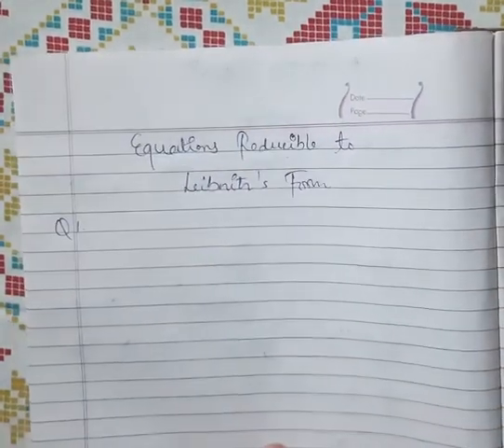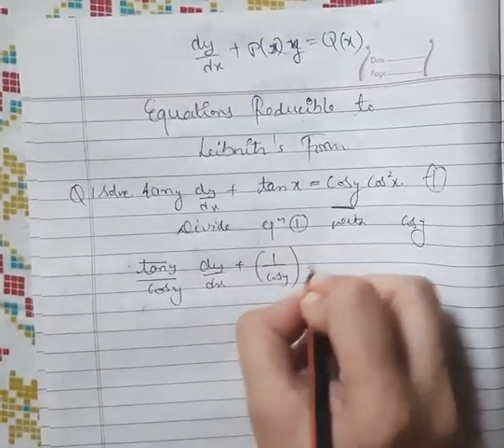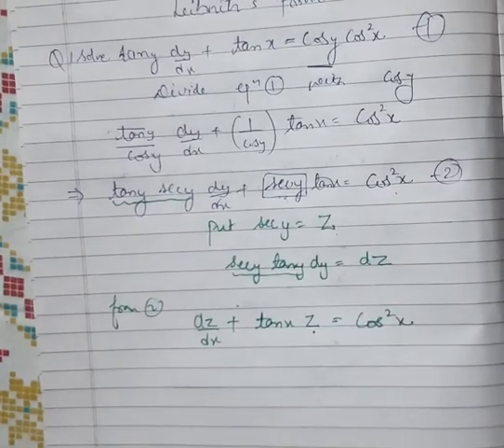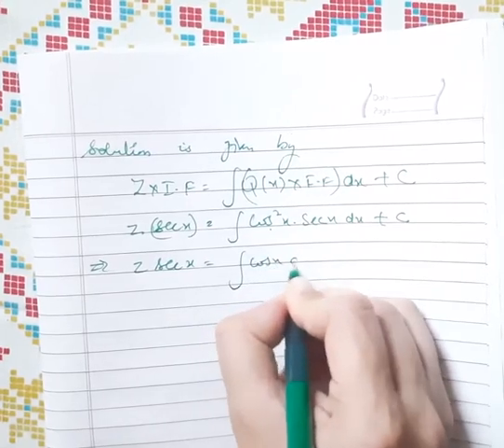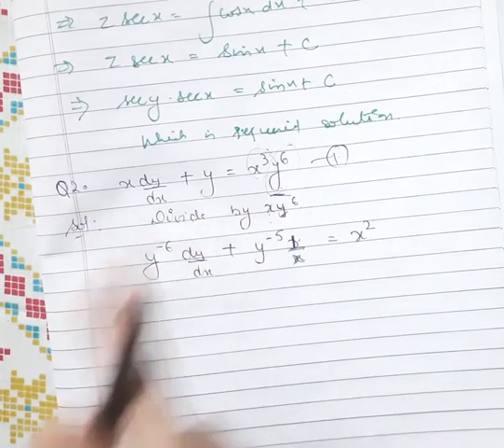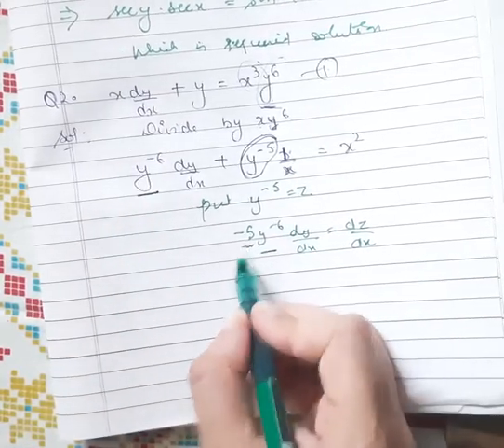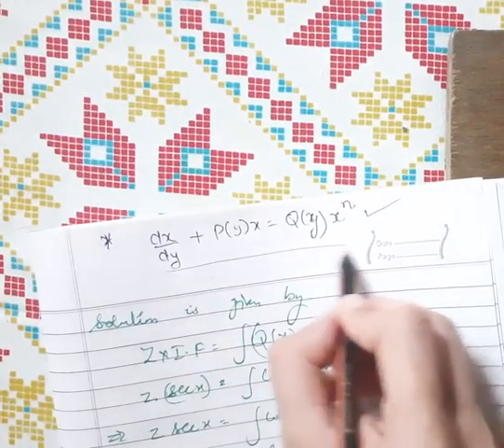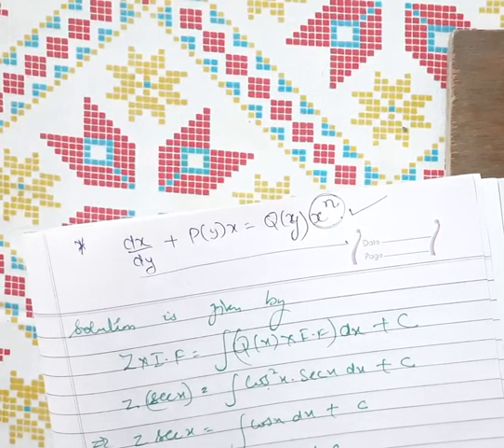6 April 2024